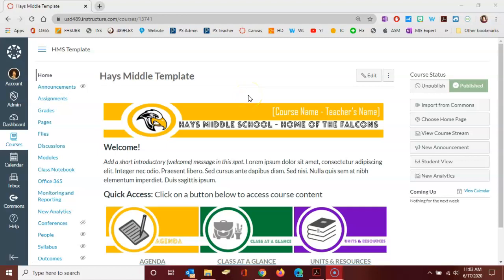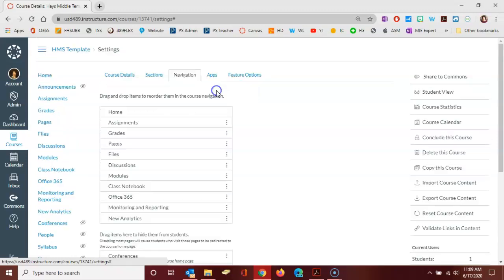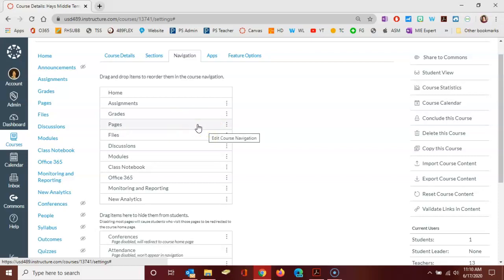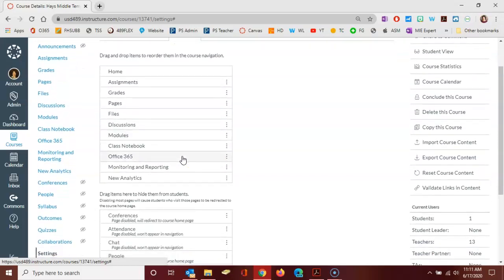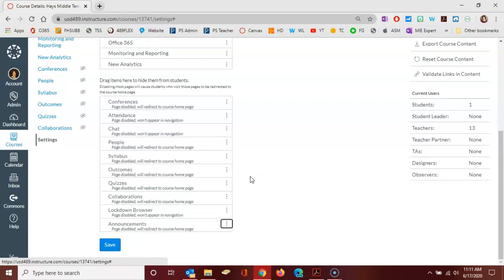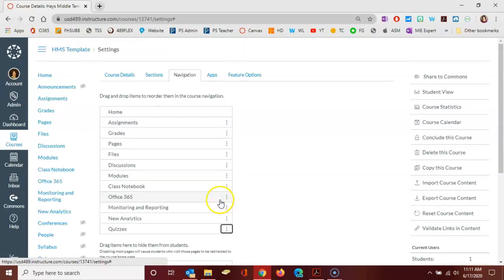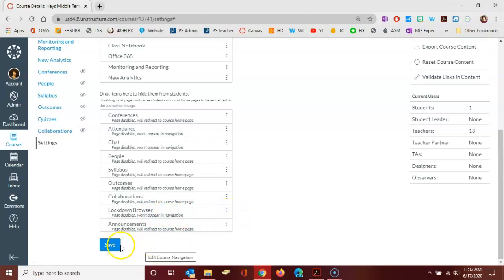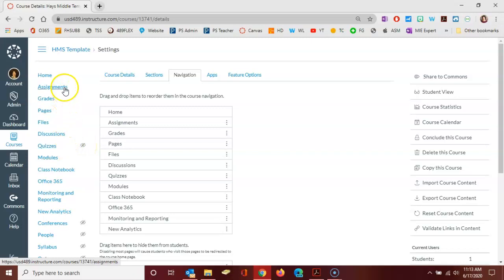HMS Canvas Template: Cleaning Up the Course Navigation